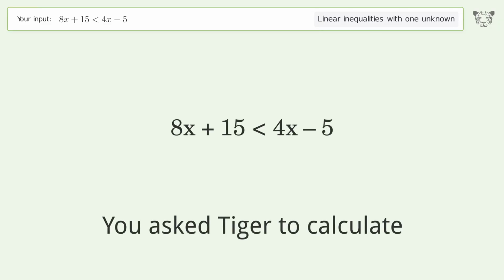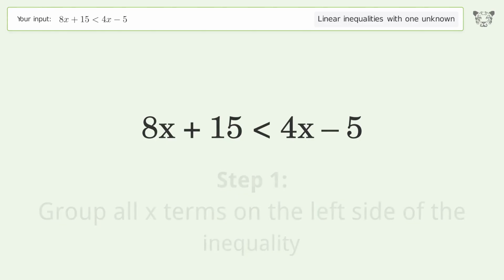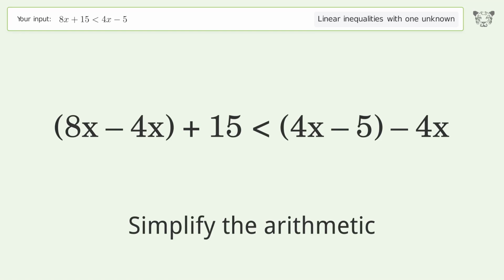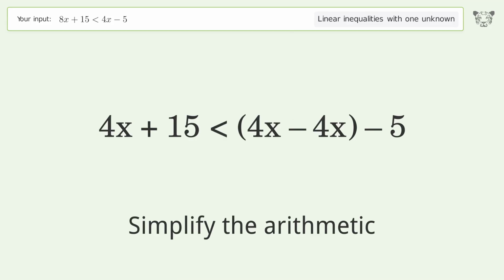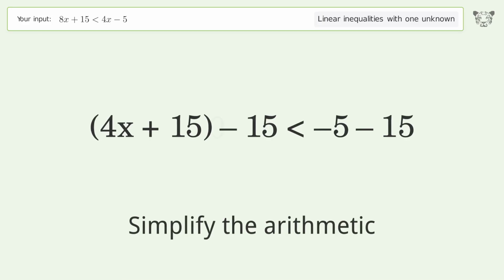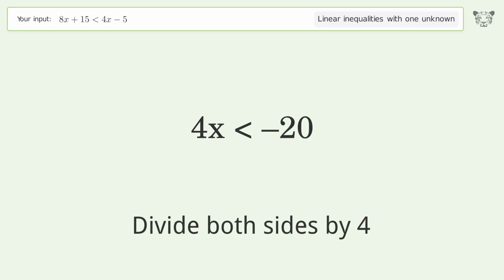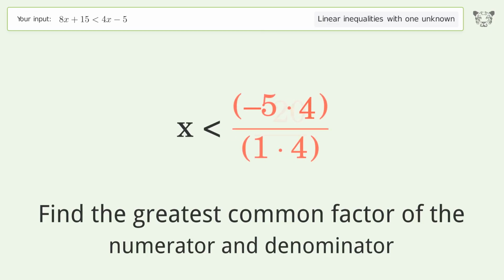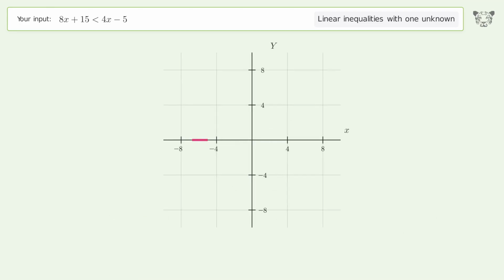8x+15 less than 4x-5 - Solve linear inequalities with one unknown